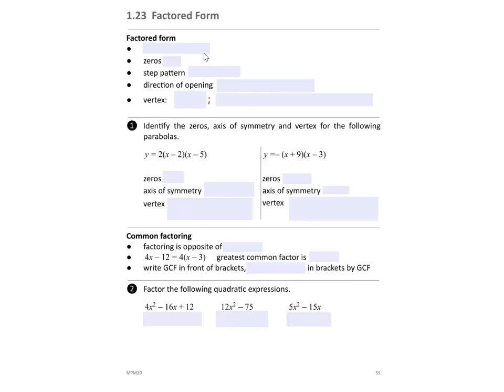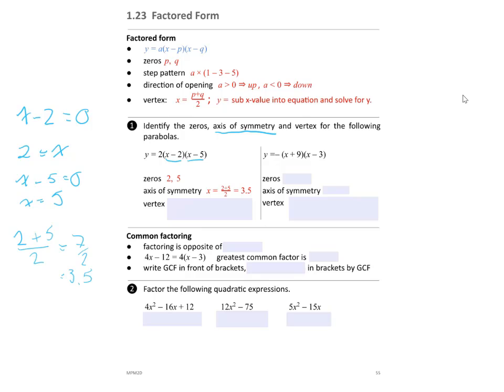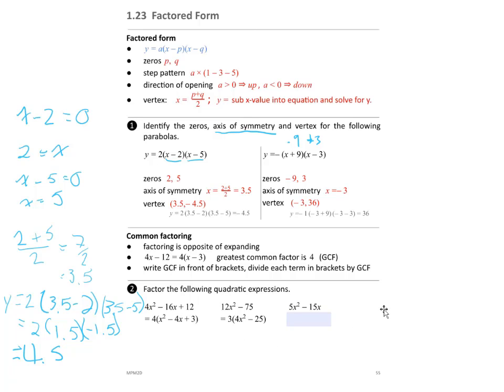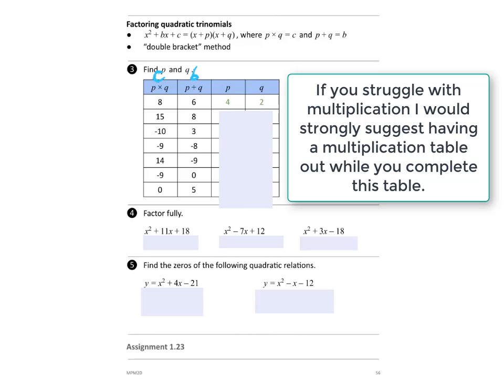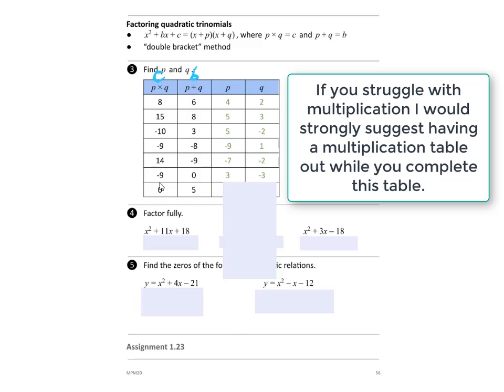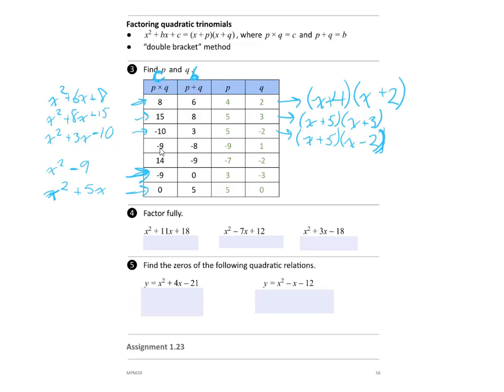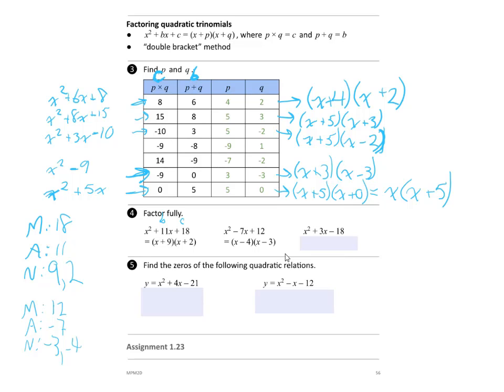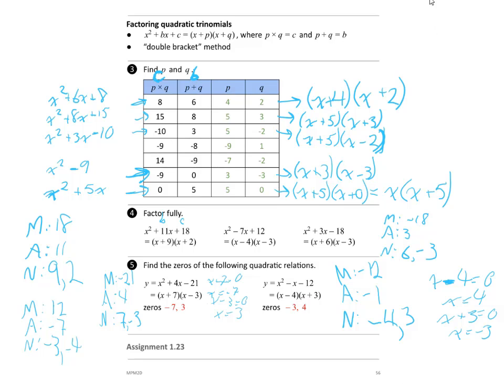1.23 Factored Form